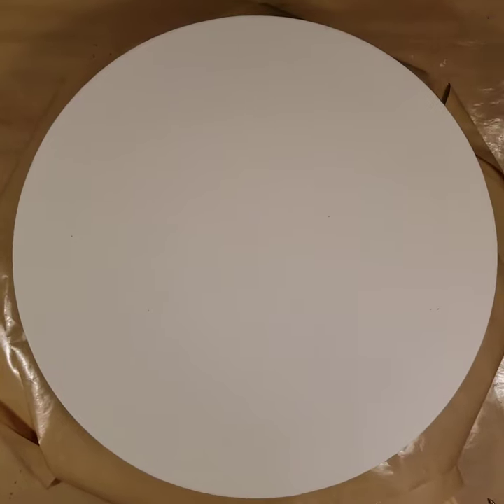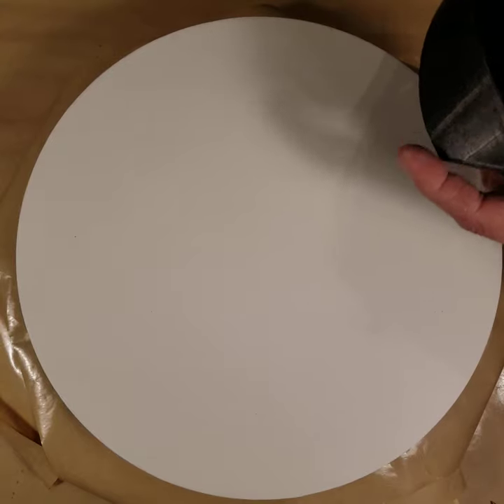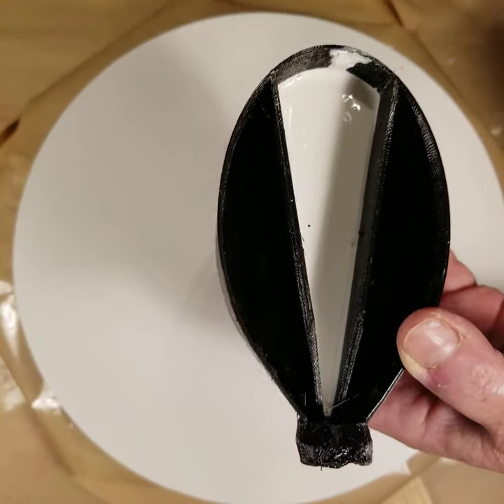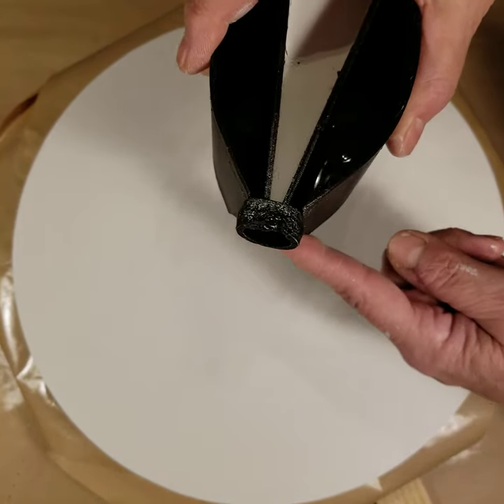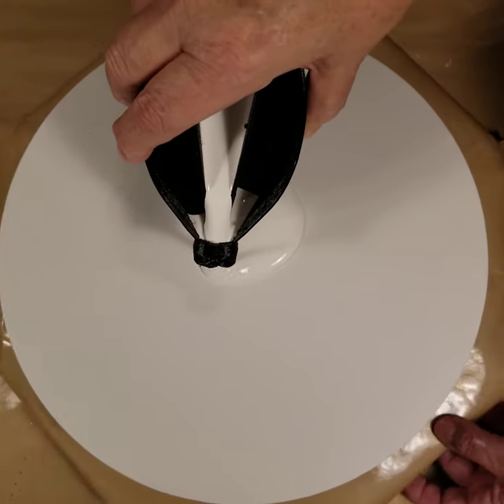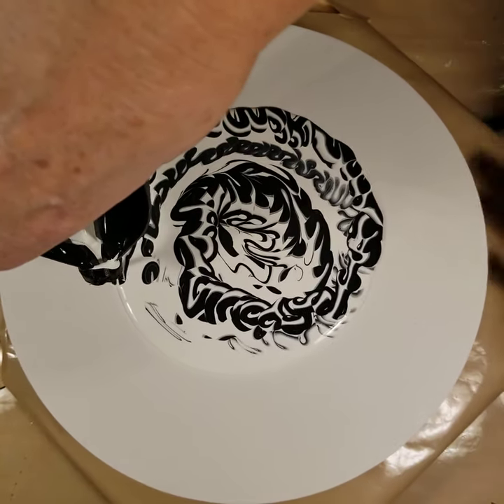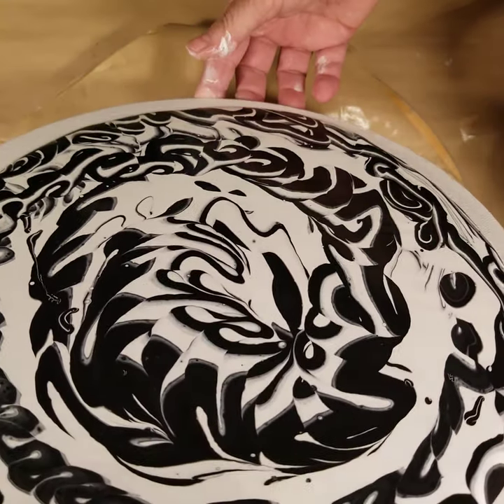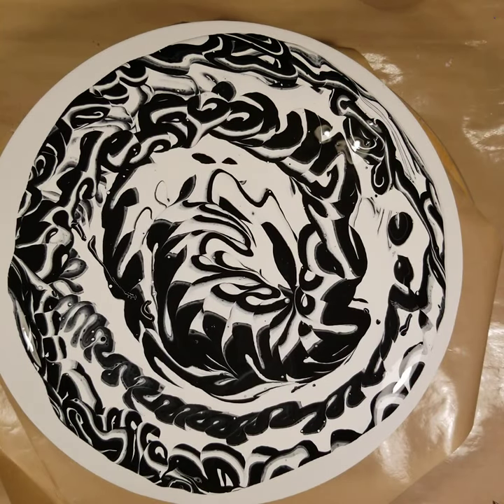2003 Round Canvas in Black & White 3-d split cup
Please click the link above to purchase a SPLIT cup.   Hi, my name is Angela Calabrese and I am located in central Florida and use a variety of products.  As a self taught artist, I have been creating art and craft projects for over 15 years, from textile art to gourd art to painting on canvas and other objects.
This video shows how I used a 3-D printed split cup and black and white acrylic paint to complete a Creatively Done 12 inch round canvas.

As I get better at this "YouTube" platform I will have links listed below for you to donate to my channel, and also links for buying the products that I have found helpful  and if you purchase through that link I will receive a small incentive at no extra cost to you!

I also have a website that shows some of my earlier creations, and I am in the process of updating this to showcase my newest creations.

Join ME and let's get something CREATIVELY DONE!!